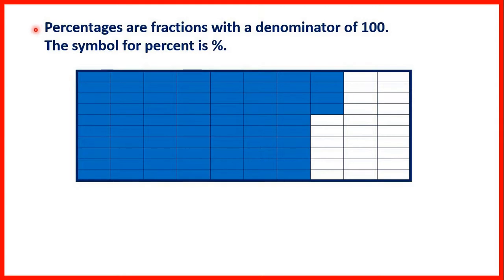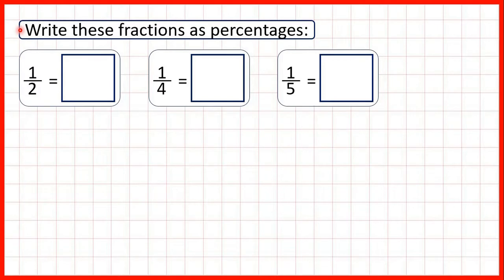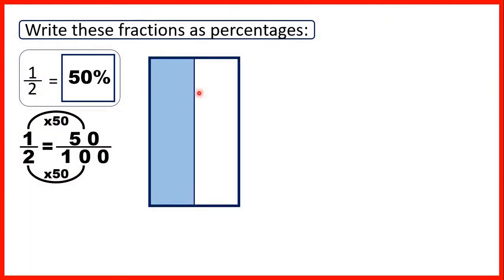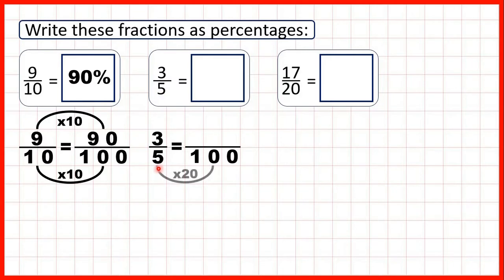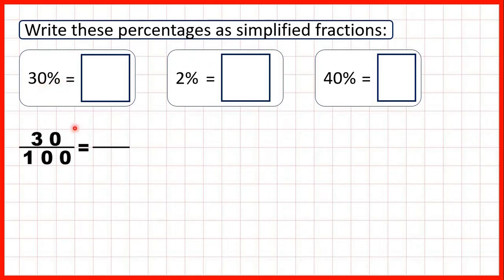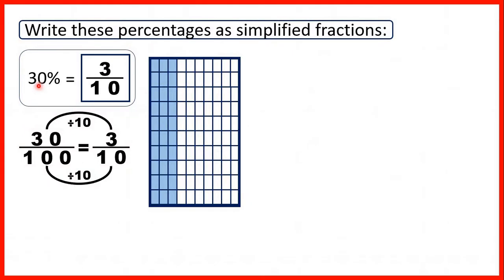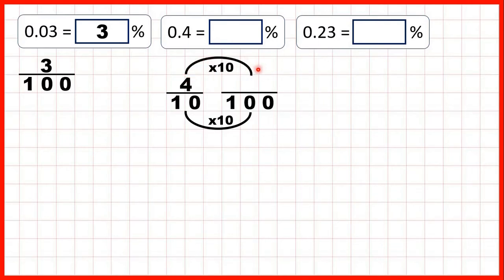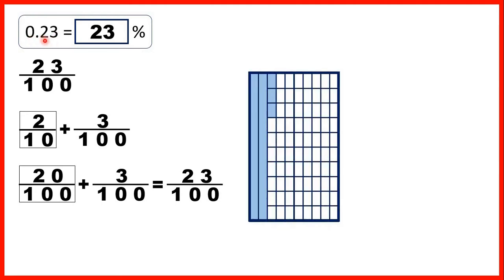Year 5 Percentages - everything you need to know!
Everything you need to know about percentages in Year 5 (age 9-10)

Lessons include:
1 Connect fractions, decimals and percentages
2 Convert unit fractions to percentages
3 Convert fractions to percentages
4 Write percentages as simplified fractions
5 Convert decimals to percentages